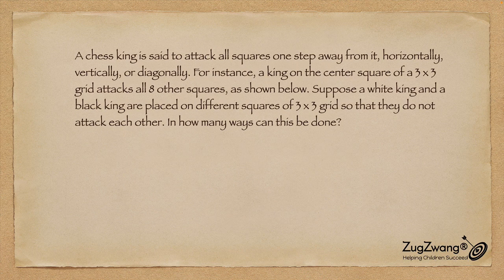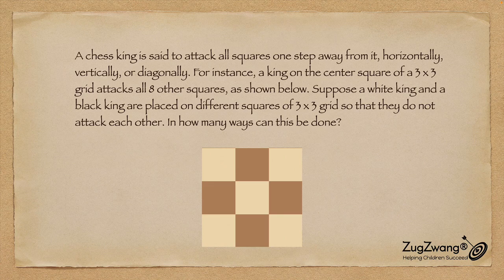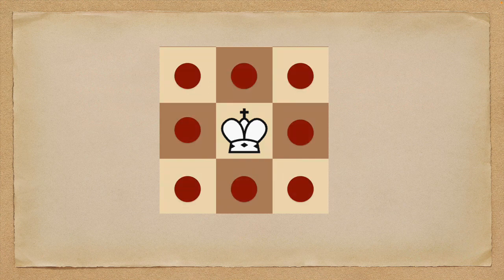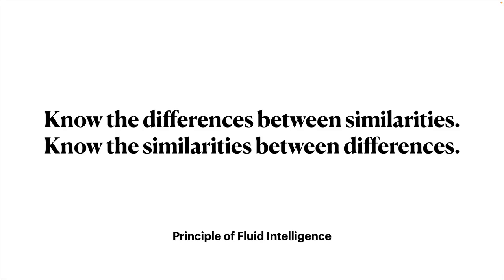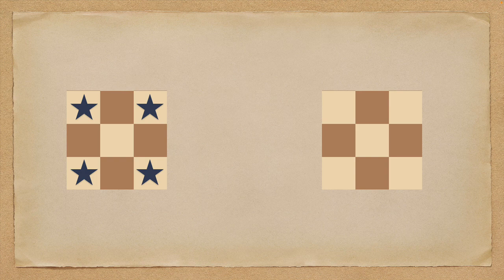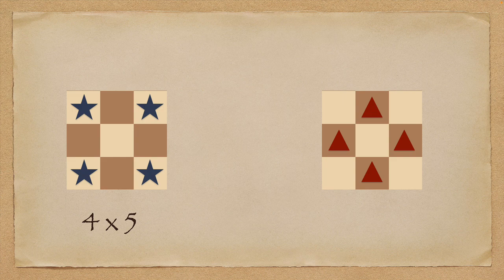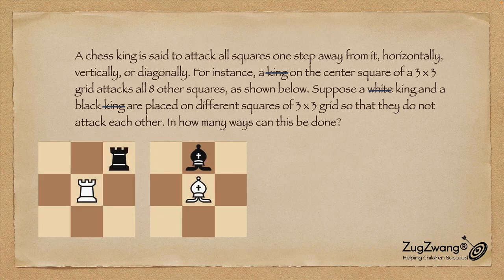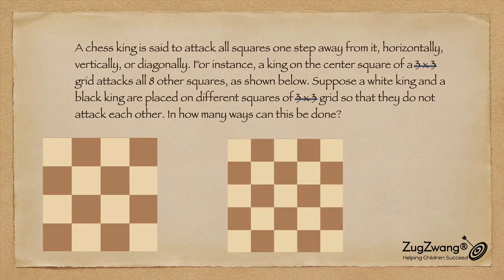Chess King Problem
Fun with Chess & Math.